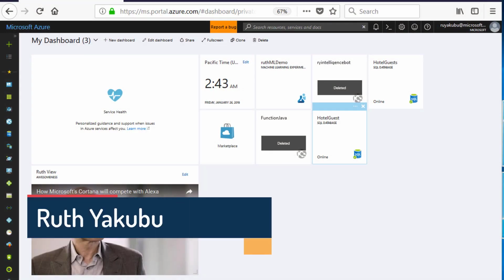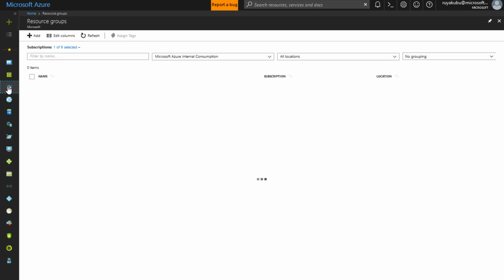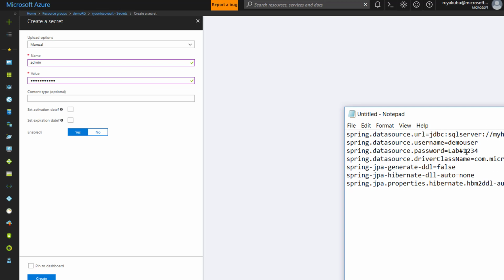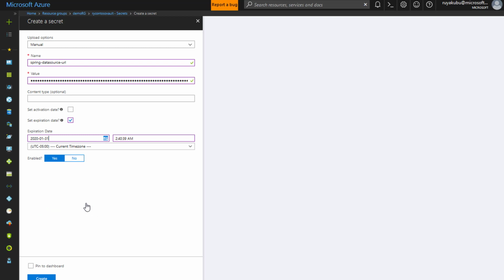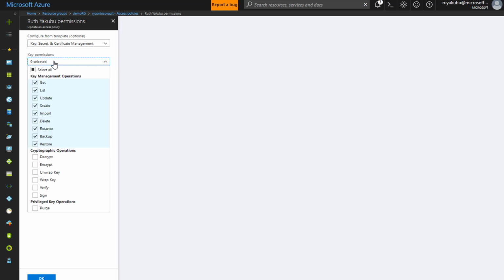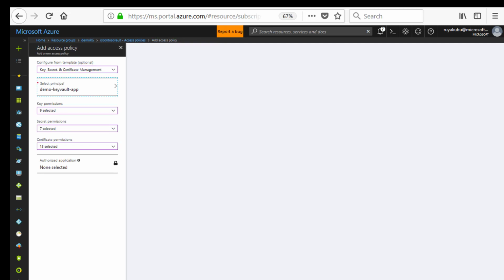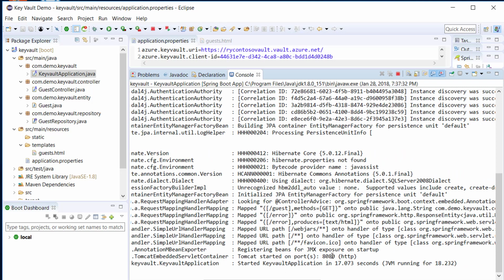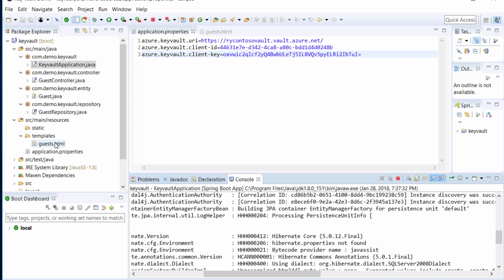Azure Key Vault: How to link your Java App w/ Key Vault (Part #4)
This tutorial I'm going to show how to create an Azure Key Vault,  then configure your Java application connect and access secrets stored in the Azure Key Vault.  This is to prevent Hackers to hacking your application.

Spring Boot Framework handles the integration of your Java application w/ Azure Key Vault.  For example, authentication w/ Azure Key Vault and get access store keys/secrets in your vault (username, password, connection string, certifications etc)